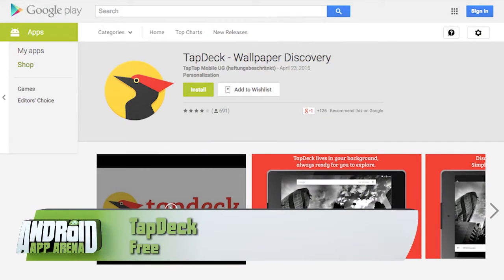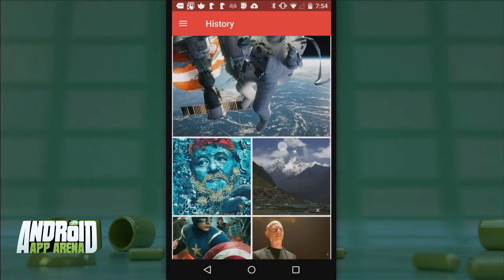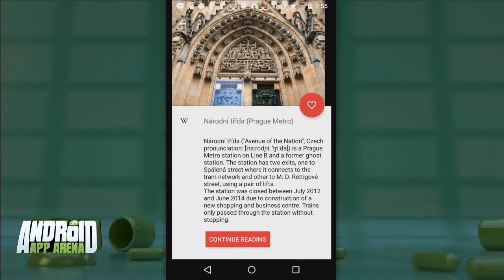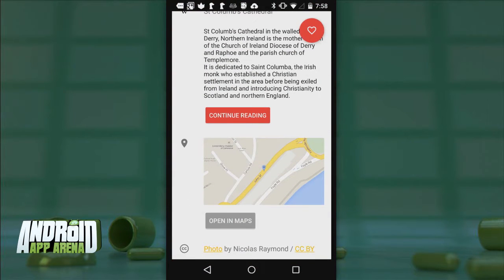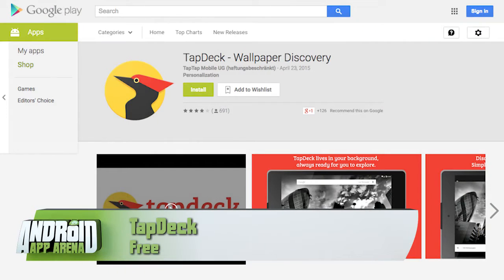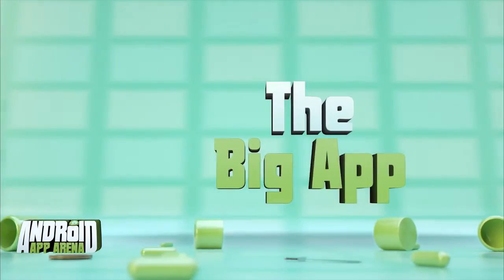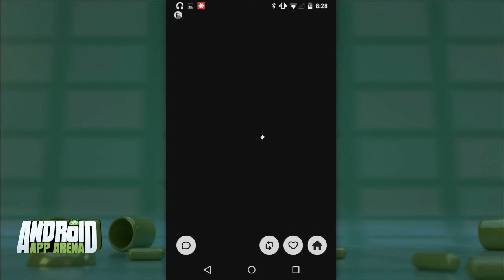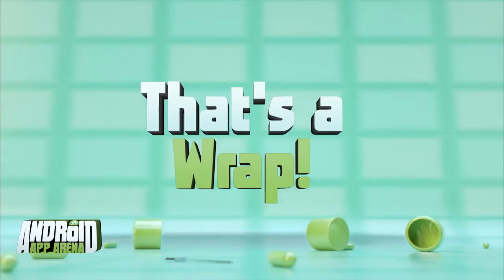Android App Arena 44: Your Apps!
This week, Jason shows off apps that were submitted by you! He goes hands-on with TapDeck, QuickLyric, Perfect Screenshots Ultra, and Meerkat.